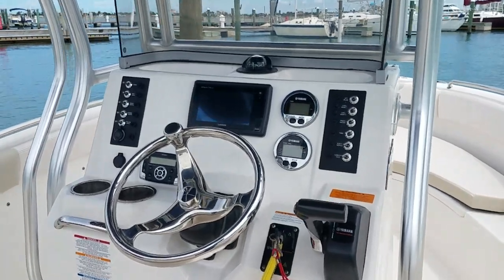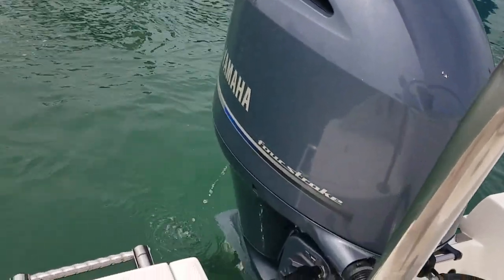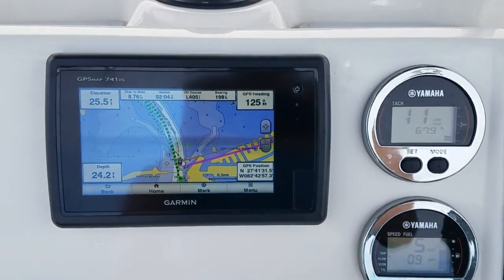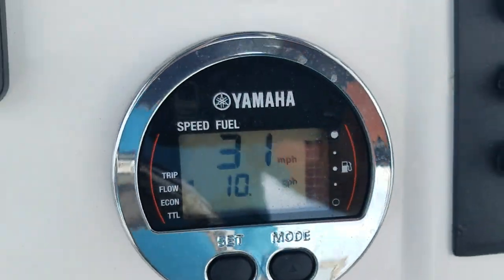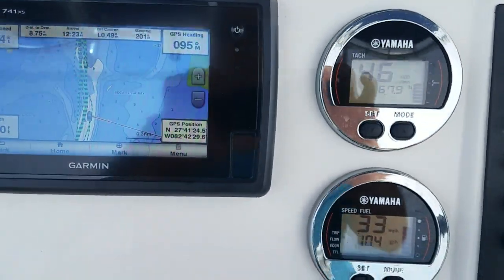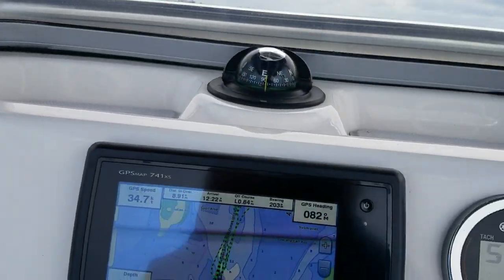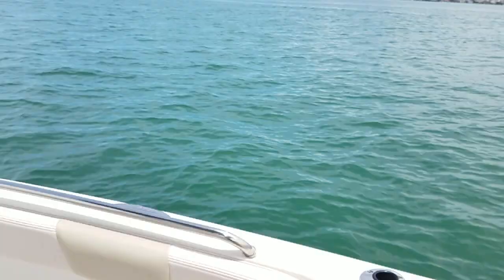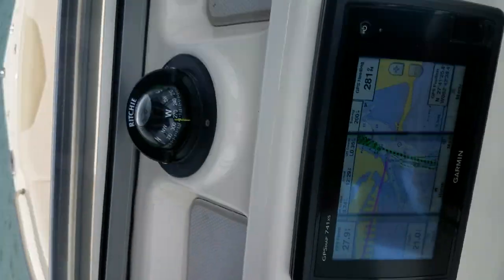Robalo 22 Cc 2017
Trial run 6/17/17